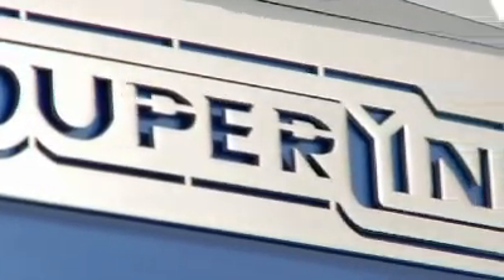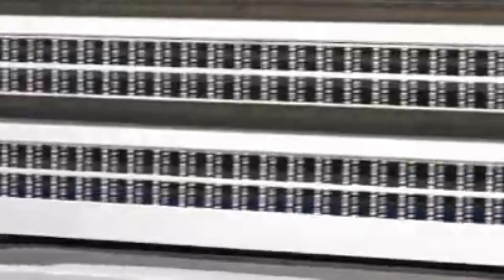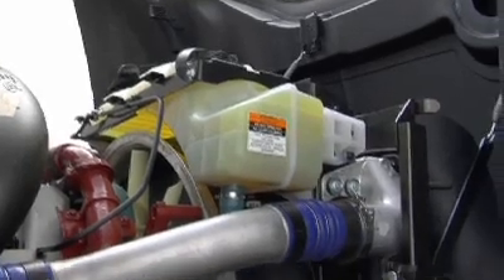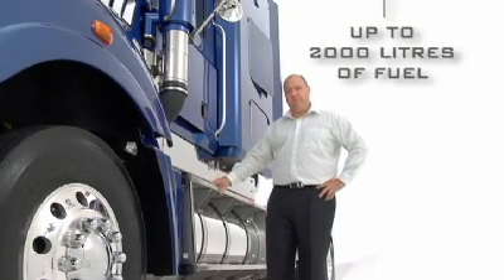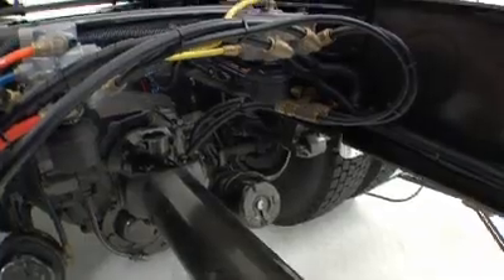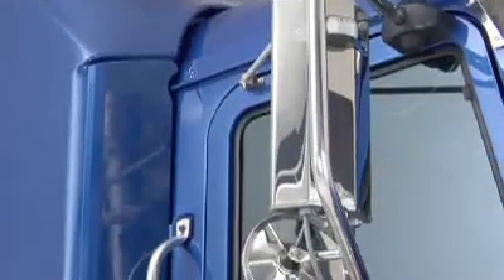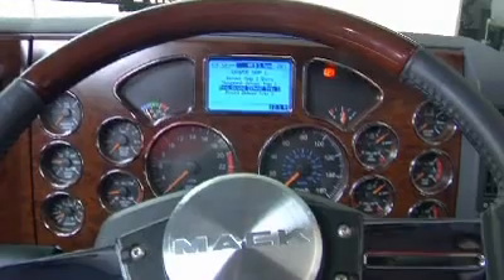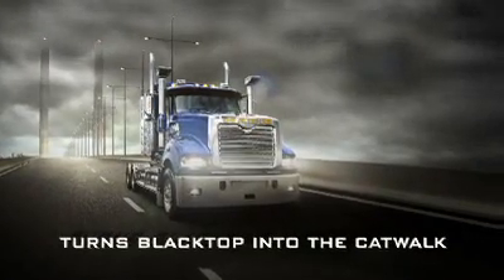Mack 2008 SUPER LINER - TruckWorld.com.au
Walk around the new 2008 Mack Super-Liner.
Interstate line haul, AB triple roadtrains, low loader heavy haulage and more.